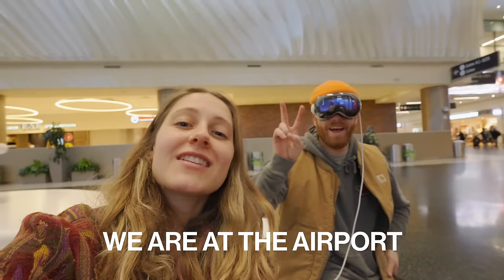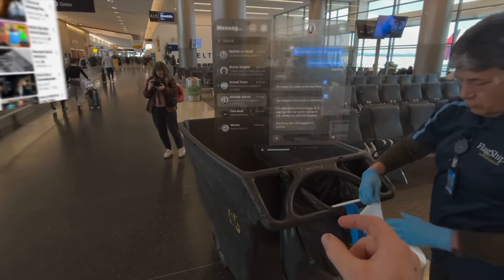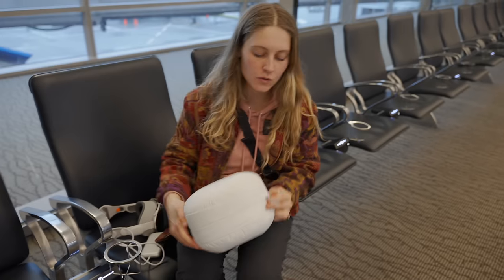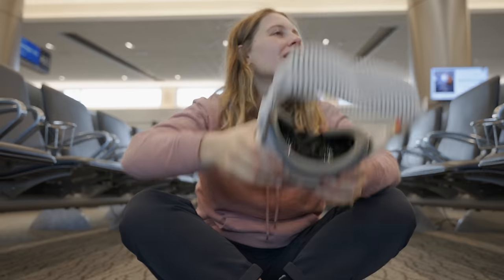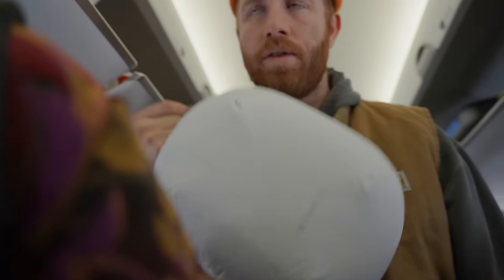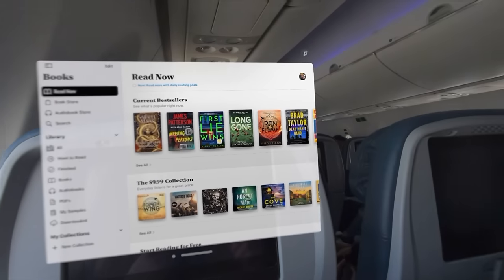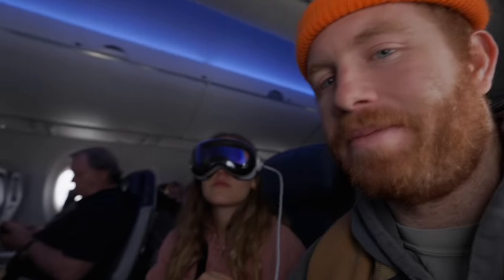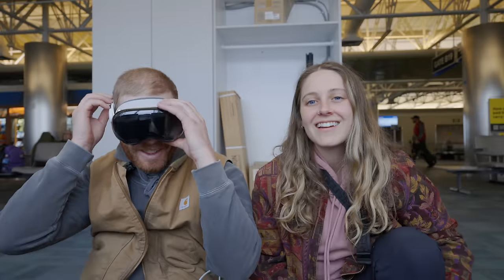Vision Pro on an AIRPLANE | FULL Travel Experience & Features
Are we the first of a few people on Youtube to take the Apple Vision Pro on an Airplane?! Maybe... Here is our FULL travel experience with them. This video is full of different features, pros and cons and the journey we took. This was a great time.

00:00 At the Airport!
00:28 Low Light Indoors
00:38 What to Expect
00:55 Walking Around & Movement
01:22 Walking Around with Apps Open
02:05 Losing the apps
02:37 Hacking the System
03:00 Games in Airport
03:42 Long Layover Vibes
04:32 Apple Travel Case
05:42 Lance sees a friend
05:57 Setting up Persona
06:52 Eyesight Feature
07:24 Guest Mode Single User Device
08:26 PassThrough
08:43 Boarding the Plane
09:24 Wifi on Plane
09:34 Cookies and Coffee
09:50 Editing Video on Plane
10:34 Adobe Premiere on Headset
11:05 Editing in Immersive Experience
11:22 Reading a Book
12:12 Head Fatigue
12:27 Notes App and Typing
13:13 Dinosaurs on a Plane
13:35 Perks on Planes
13:48 De-Boarding Plane
14:04 Final Thoughts & Feature Recap
16:19 Outro

Shop Gravel for travel-tested gear that's a joy to use with raving reviews from road trippers to pilots.